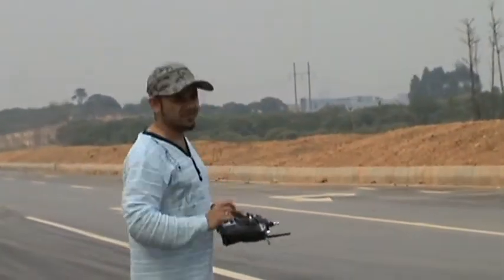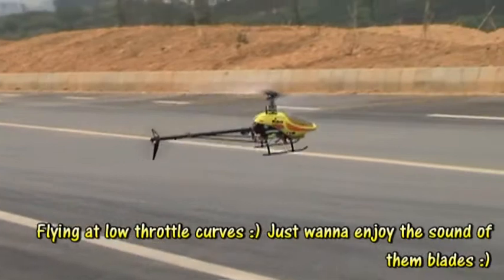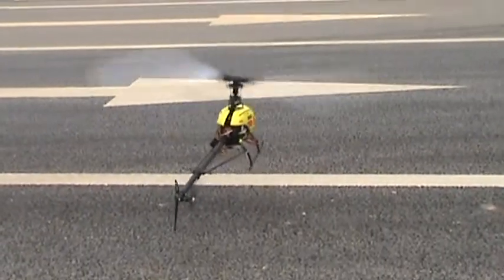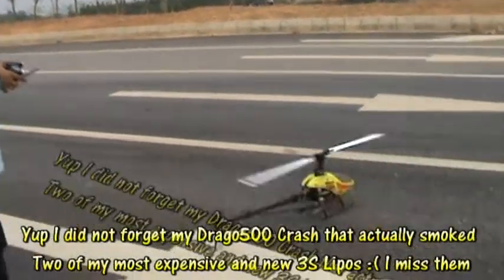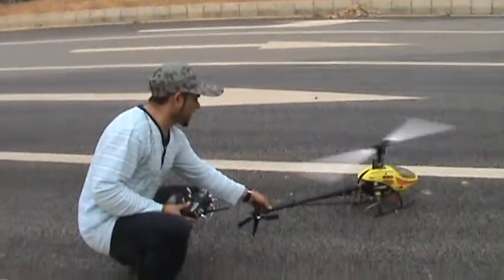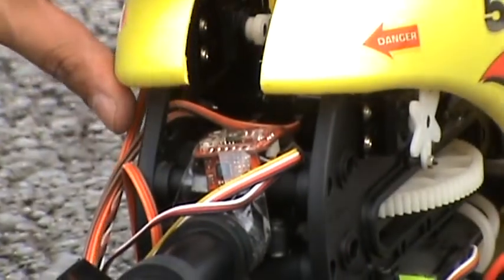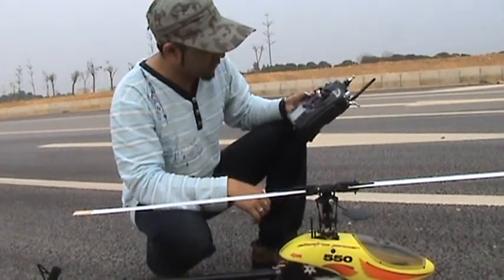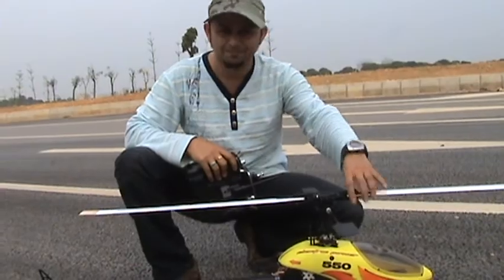Century 550 Maiden Flight